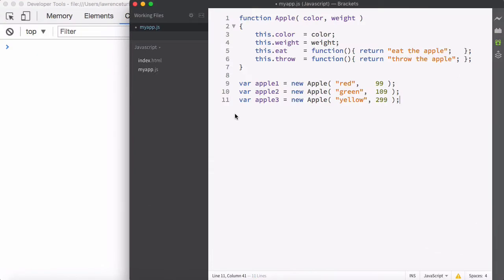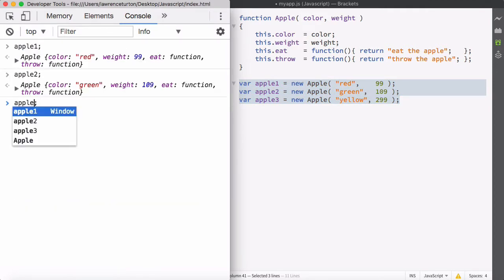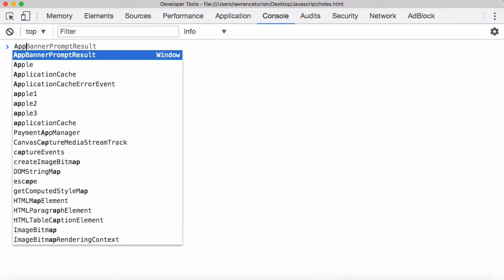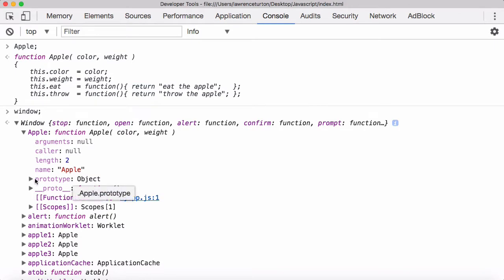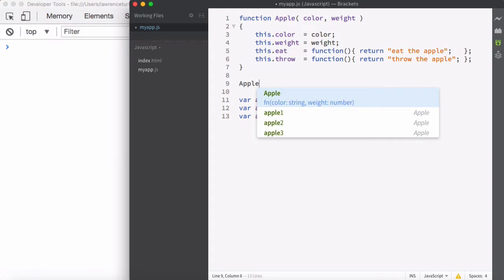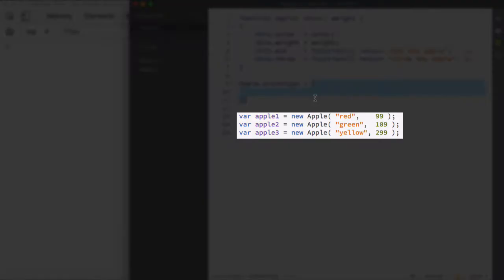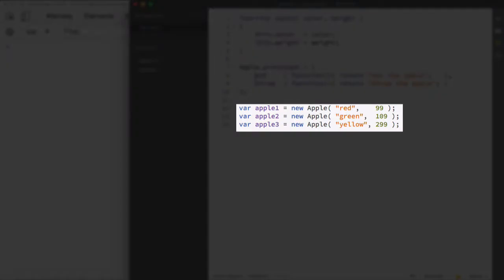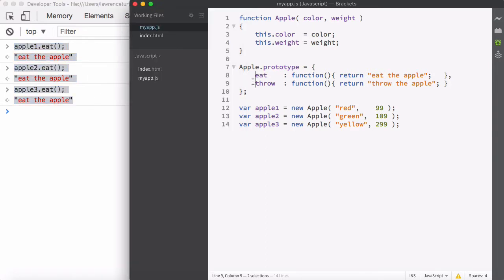Javascript Tutorial | Prototype Constructors | Ep25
Constructors not only create basic objects they automatically attach a prototype chain. A chain of objects that are linked together, this is where we can save memory and write more manageable code.

This Javascript tutorial is brought to you - Coding tutorials to help you grow.